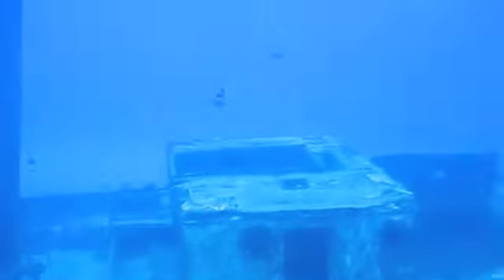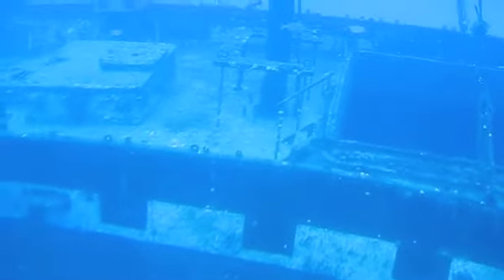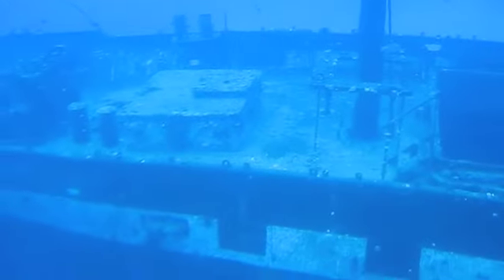Sunken Ship!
Exploring the ocean off the coast of Maui in a submarine we saw a sunken ship!